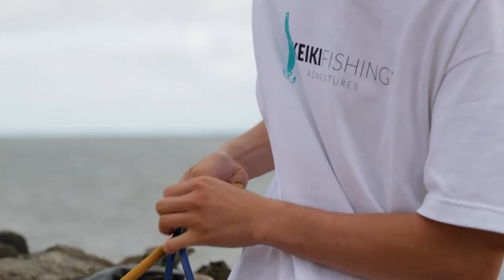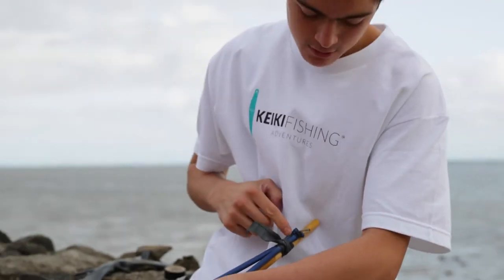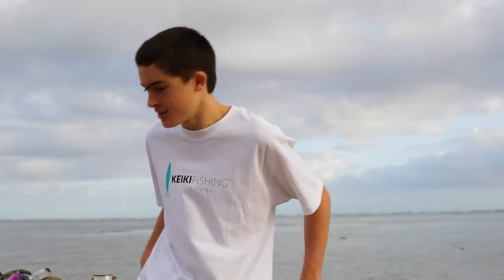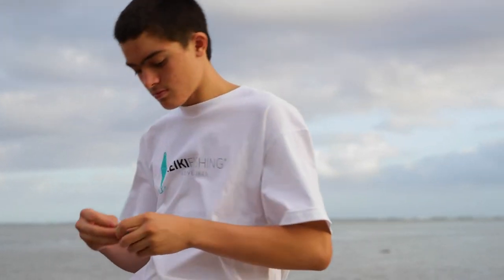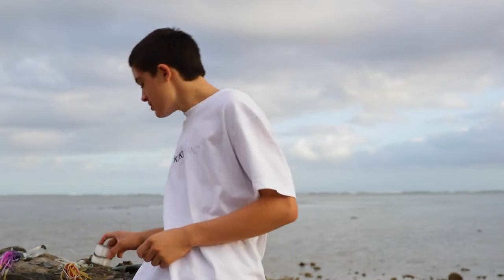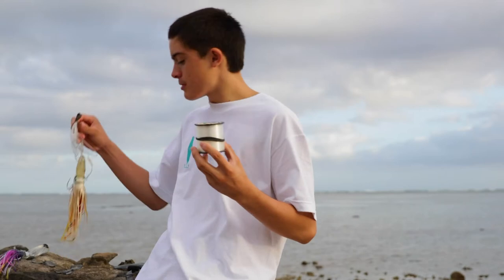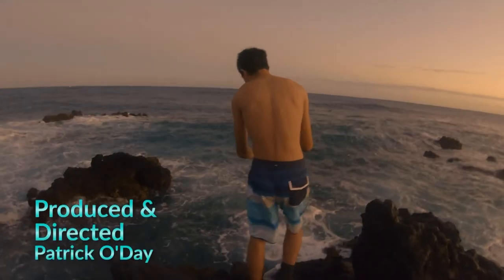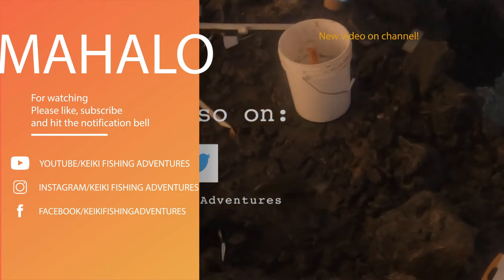These QUICK Tips for SPEARFISHING and FISHING using an old RUBBER Tire will blast your fishing caree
In this video Elijah shows you a couple of tips to use if your sling is damaged and you don't have another one available. Then he shows you how to make rubber bands to use for fishing. These rubber bands won't melt all over your fishing gear. Then he shows you a tip to use for live bait fishing so your bait doesn't come off the hook. This is a clip from one of our older TV shows from last year.

We also have a ton of other videos on fishing in Hawaii :

🎣🎣🎣🎣 HOW TO FISH IN HAWAII🎣🎣🎣🎣

Keiki Fishing Adventures is a local Fishing TV show on the Spectrum network in Hawaii. It’s a show that follows the adventures of four Hawaiian siblings showing people how to fish, dive and how to cook your food you catch.  They show you dunking, whipping, fishing from boats, fishing from shore, where to fish, fishing tips, tako diving, diving gear for Hawaii, fishing strategies, fishing trips, catch and cook, fishing on the flats and tons of other things. They practice a lot of catch and release and show how to revive fish before releasing them.  Mahalo for watching🤙🏼

2 hook fishing setups coming soon….

Follow us also on TikTok @ Keiki Fishing Adventures